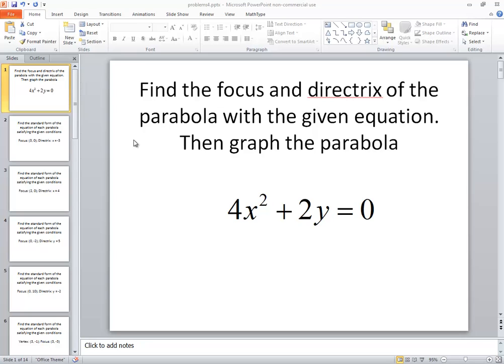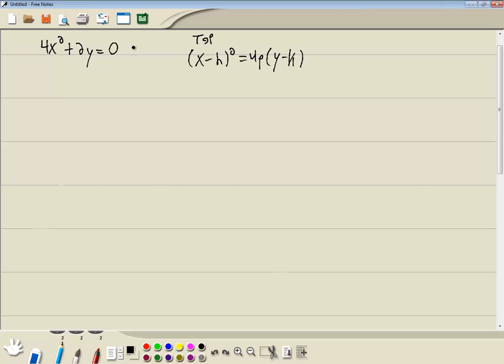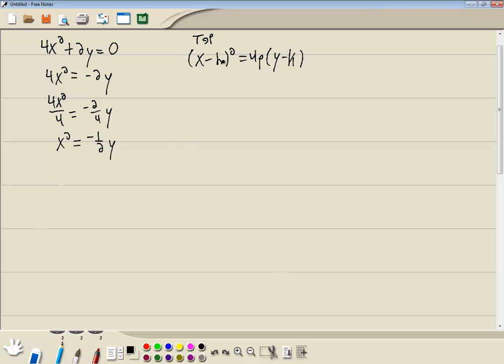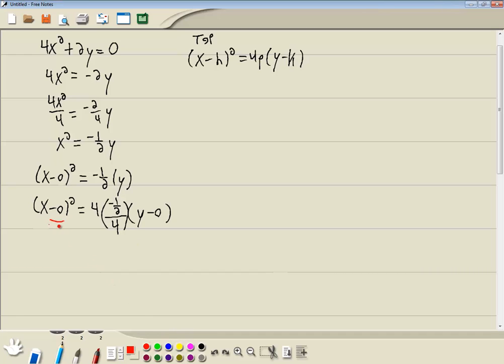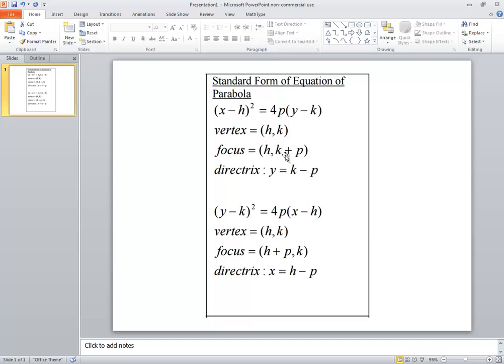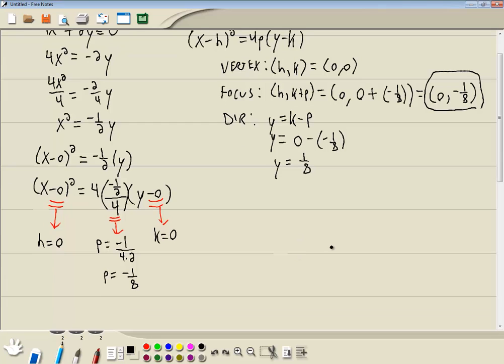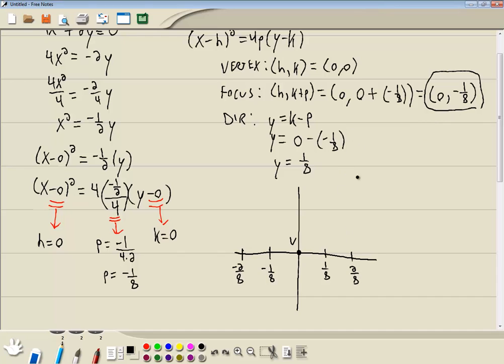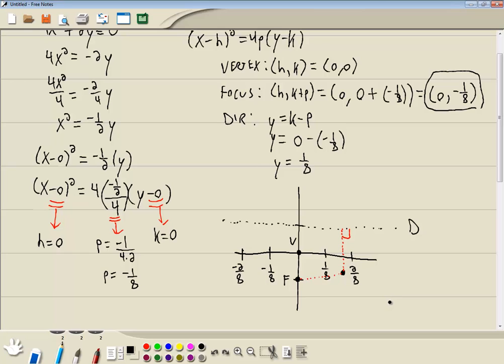College Algebra - Homework - P5292015603